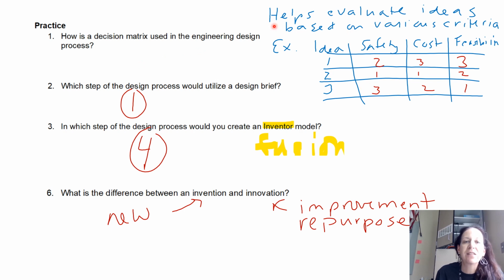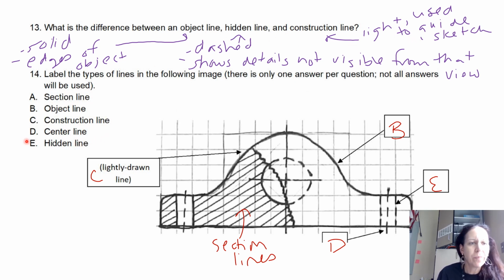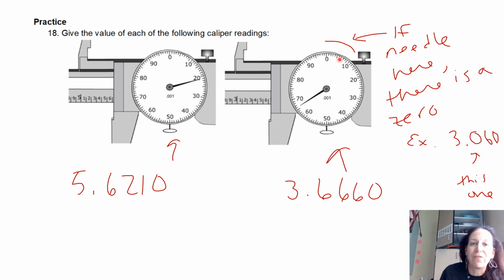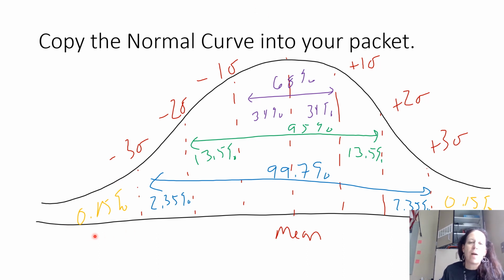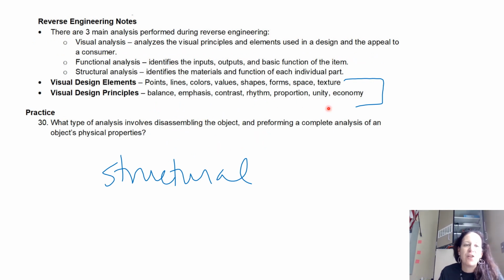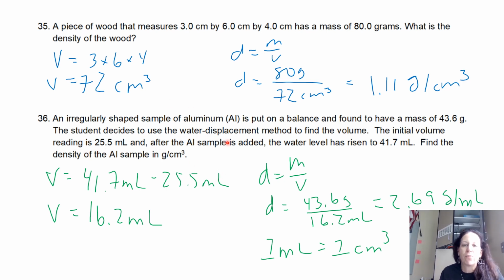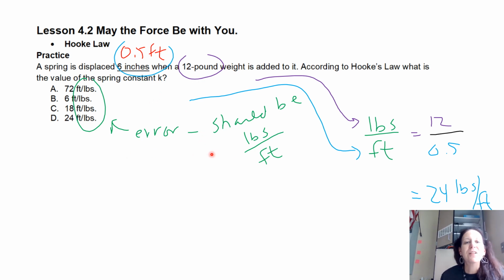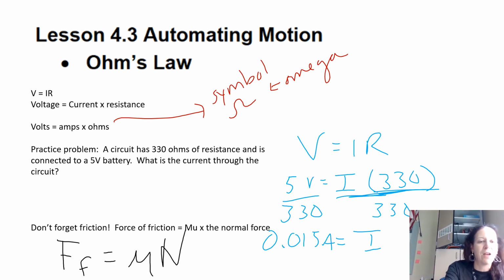EOC Review Presentation